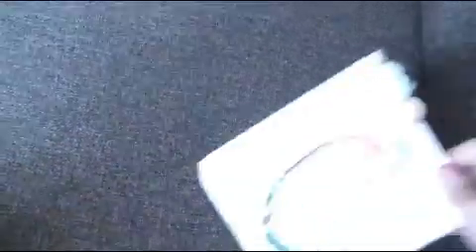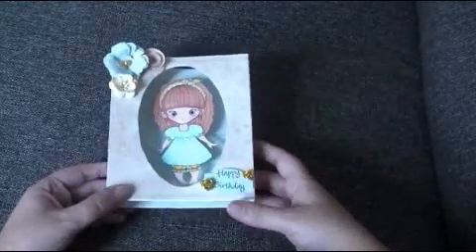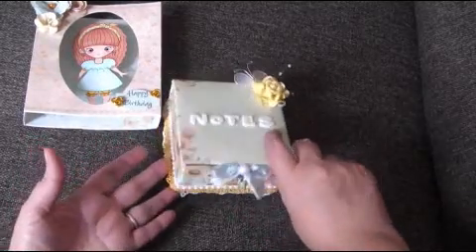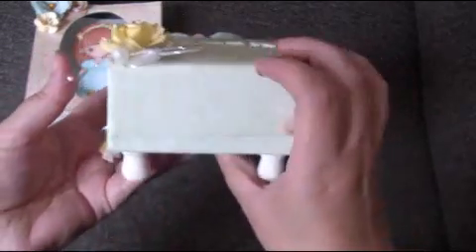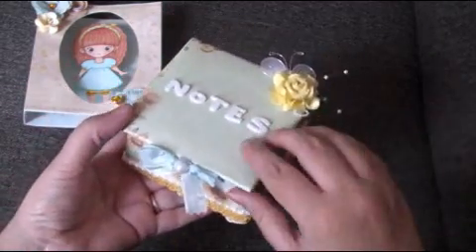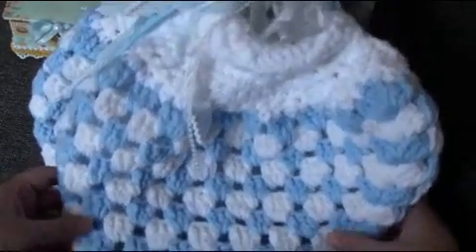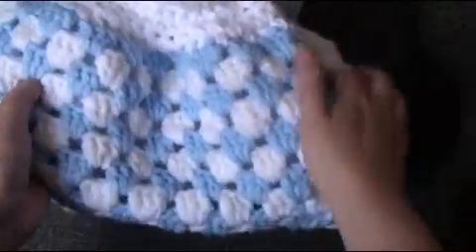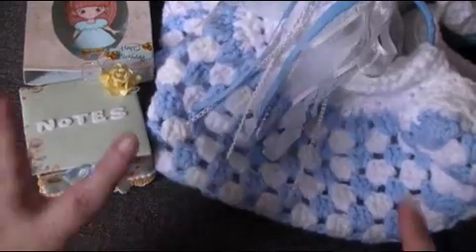Birthday gifts for Natasha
This video would be loaded up after Natasha receives them.
I hope she likes them.
Hugs Emjay